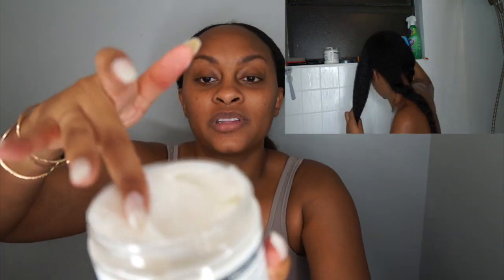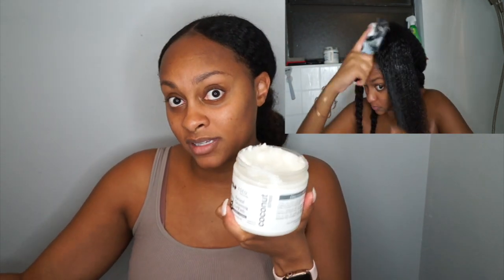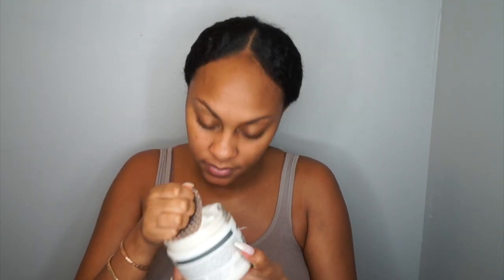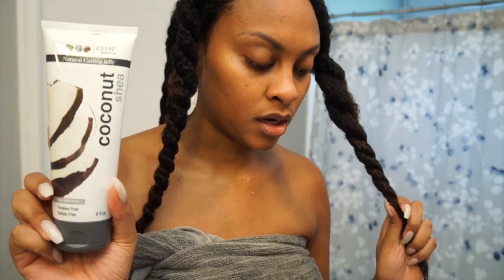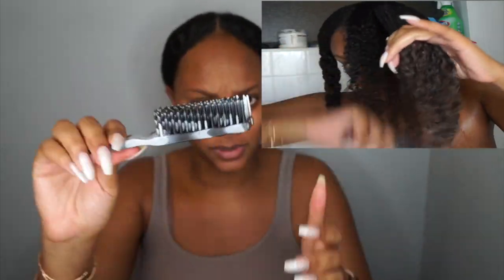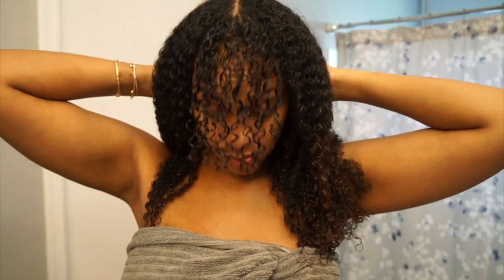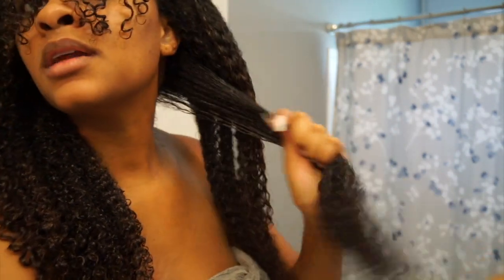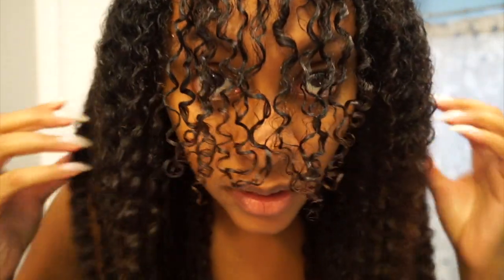EDEN BodyWorks Coconut Shea:Wash+Go | Unboxing + Coupon Code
In this video I used:

Coconut Shea Cleansing CoWash: Suds-free, silky conditioning cream to remove residue in between regular washings, promoting a healthy hair environment for growth use after use

The Felicia Leatherwood Brush @Brushwiththebest

Coconut Shea Curling Jelly: The perfect compliment to wash-and-go and textured styles, offering a lightweight, frizz-free hold that lasts without flaky residue.

GET YOUR OWN:
& use m code "OHGINELLE " to save 15%!
Amazon.com
Or you can grab them online or in person at Target or Walmart!